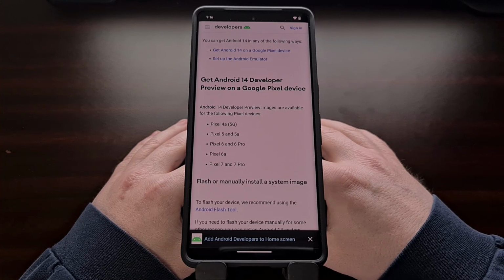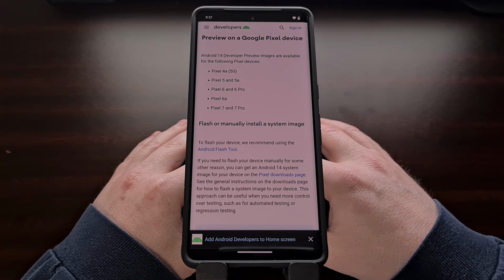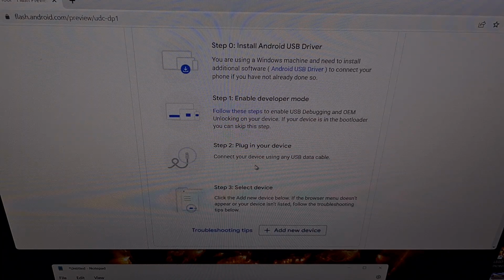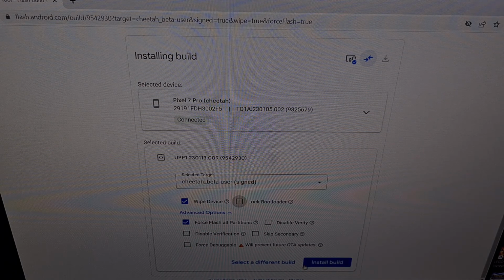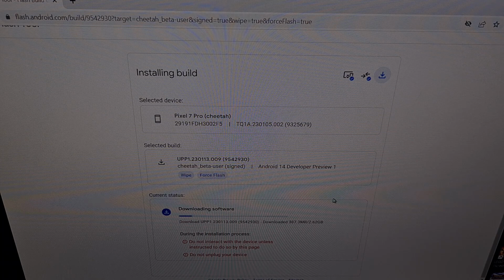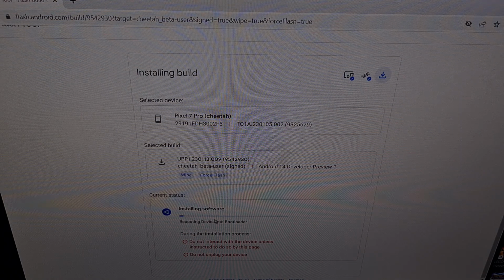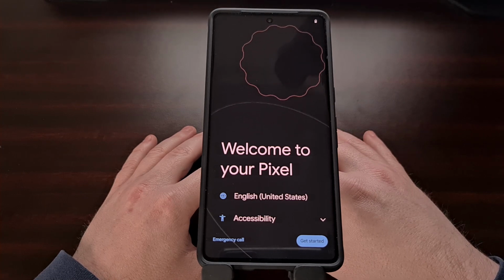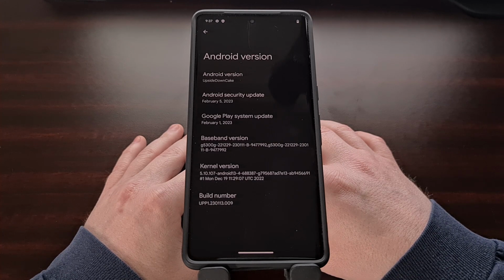How to Install the Android 14 Developer Preview on Google Pixel Phones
Google just announced the first developer preview build of Android 14 and I can show you how to install it on your Pixel smartphone.

Video Description
It has been a big week for Google as the company has announced a number of new projects that are being worked on. I know many people are talking about the new AI tool called Bard, but Android 14 has been big news for the community as well.

The first Developer Preview for Android 14 has been announced and those with a recent Google Pixel smartphone are eligible to install it. So today I want to show you how we can install this early build that isn't even being considered a Beta release right now.

For you to test out Android 14 DP1 right now, you will need to own the 5G variant of the Google Pixel 4a, Pixel 5, Pixel 5a, Pixel 6, Pixel 6 Pro, Pixel 6a, Pixel 7, or the Pixel 7 Pro.

I have the 7 Pro right here and will be using it to demonstrate how to install this pre-beta release. But you should know that the process is going to be exactly the same for all of these devices.

To begin, we're going to need to visit this Android 14 release page on your desktop or laptop PC. I'll be showing you how this install is done using the Android Flash Tool, so this will require Chrome, but it can also be manually flashed using ADB and Fastboot tools as well.

This process will wipe all of the data you have on your device. . .and if you ever want to uninstall it, you'll lose all of your data again. This isn't even considered a beta release so it could have some major bugs that prevent you from using it as your daily driver.

With the install underway, now we just need to wait while Android 14 DP1 is being flashed. This process can take a bit of time and we'll want to maintain a stable connection with our PC using the USB cable. So I recommend that you do not pick up the phone or wiggle the cable at all. If the installation is interrupted in any way, it could cause the device to go into a bootloop. Or worse, it could even brick the phone entirely.

The amount of time it takes to install the first Developer Preview of Android 14 will depend on a few factors. Since it has to download this entire update, the speed of your internet connection will be a factor here. The speed of your PC and even the USB cable itself can also be a factor.

We just want to wait while this firmware is being installed and you should see the Google Pixel reboot on its own when it has been completed.

This first boot back into the Android OS is likely going to take longer than normal. Remember, we just wiped everything we had on the phone so it has to set somethings back up before we can begin using it. We'll be taken to the Android Activation screen where we can complete the setup process.

As you can see here, the install of Android 14 was successful and we now have the first developer preview on here. Many of the new changes with Android 14 are happening behind the scenes but there are some nice user-facing features that have arrived with this update as well.

I hope this video helped shed some light for anyone who is interested in trying out this early release. Just remember, we should expect a few bugs to be present since this is just as early build of Android 14.

1. Requirements [00:00]
2. Visit the Android 14 Website [02:50]
3. Add a Device [03:25]
4. Choose the Options [04:21]
5. Confirm the Installation [05:11]
6. Reboot the Google Pixel [08:06]
7. Verify the developer preview [08:46]